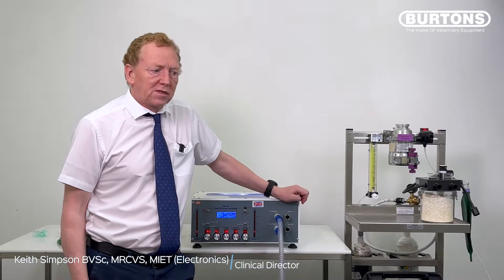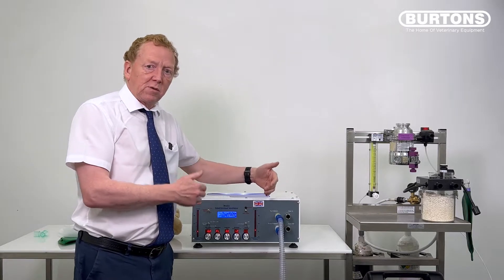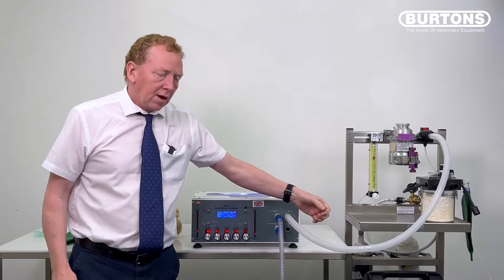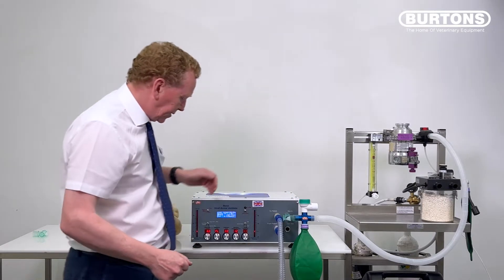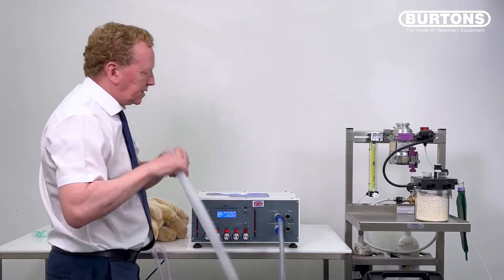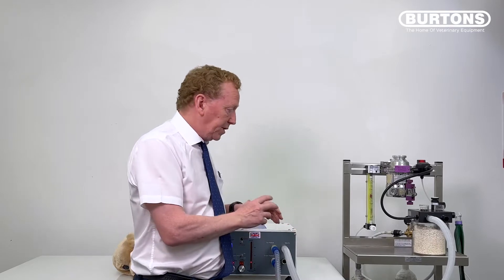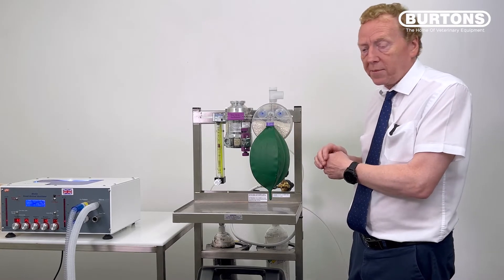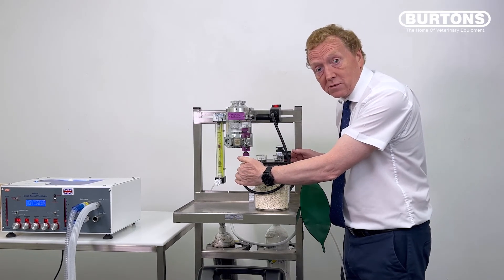Clinical Tips - Merlin Ventilator & Circle Compatibility Testing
In today's video our Clinical Director, Keith Simpson will be testing your Circle Circuit for compatibility with the Merlin Small Animal Ventilator...

Keith will show you how to test the compatibility of your circle system with the Merlin Ventilator and how to perform this quick and simple test to ensure the best Merlin performance and avoid some nasty pitfalls!

Also in the video, Keith will show you how to perform the daily machine tests and covers the basic setup and use procedures.

To learn more about the Burtons Circle Circuit Semi-Disposable